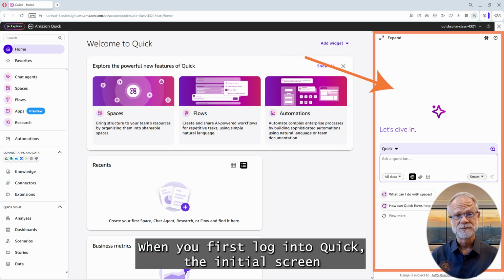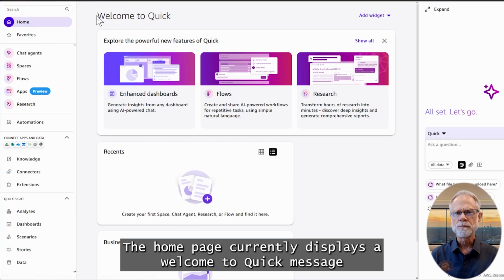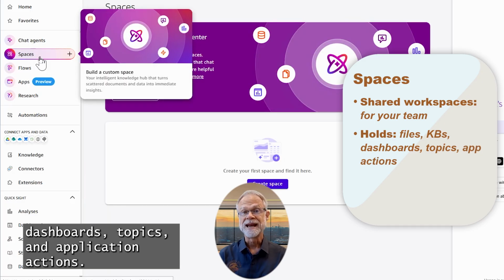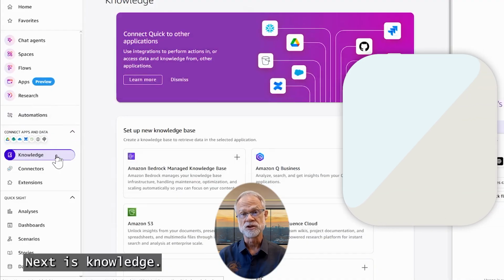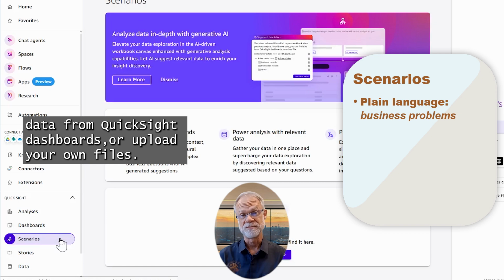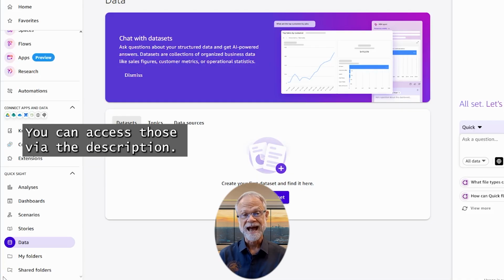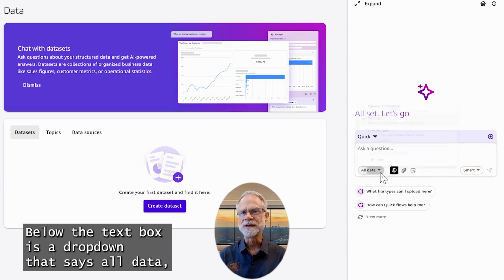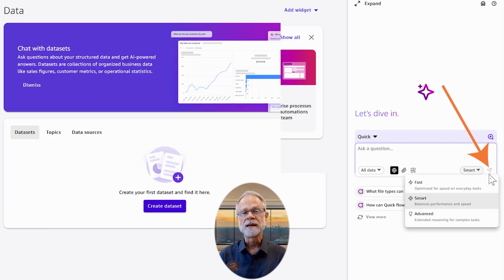Amazon Quick Series | A Tour of the Amazon Quick Interface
Amazon Quick brings chat agents, Spaces, Flows, Apps, Research, Knowledge, and QuickSight into one workspace. This episode is the orientation tour, so you know where everything lives before we start building.

What we cover:
- The navigation panel on the left, where every tool lives
- The home page in the center, and customizing it with widgets
- The chat panel on the right: data scope, web search, file attach, and the Smart / Advanced / Fast thinking levels
- A quick rundown of each tool, and the few we won't cover in this series

Amazon Quick is Amazon's cloud analytics workspace (formerly QuickSight). This series builds it up from the ground for analysts and BI teams.